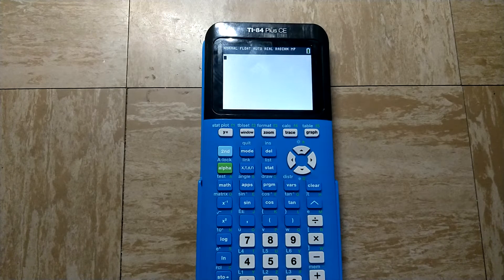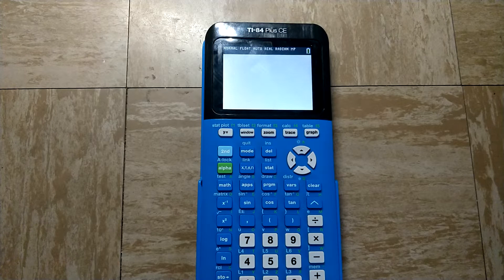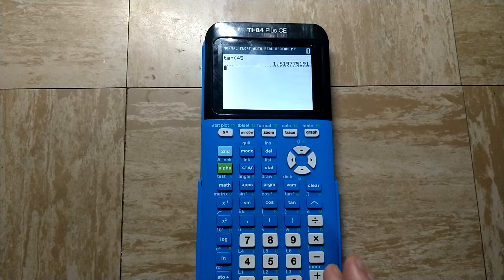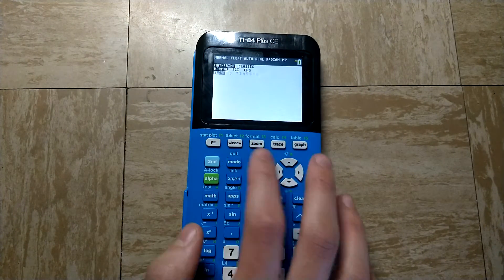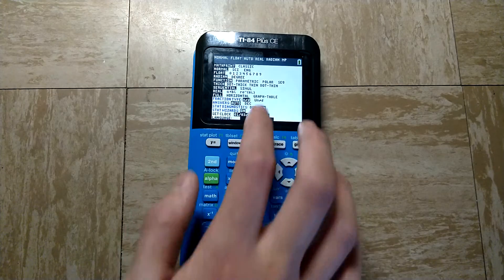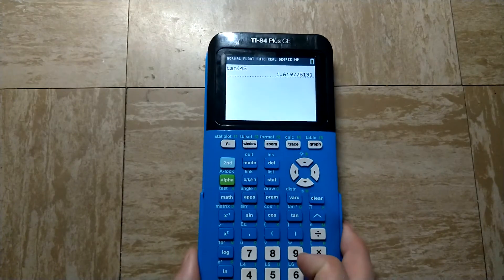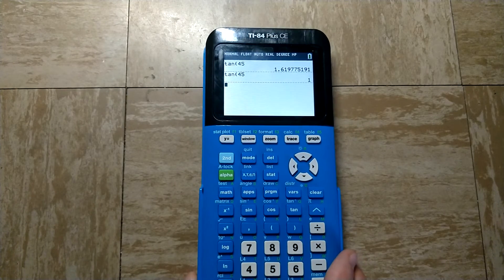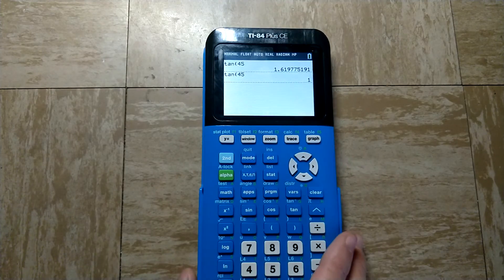TI-84 Plus: How to Enter Degree Mode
Learn how to enter degree mode on your TI-84 Plus CE or any other TI-84 Plus graphing calculator (and how to go back to Radian mode).